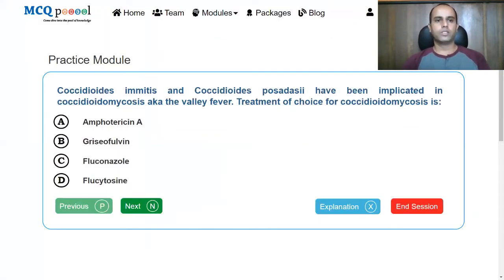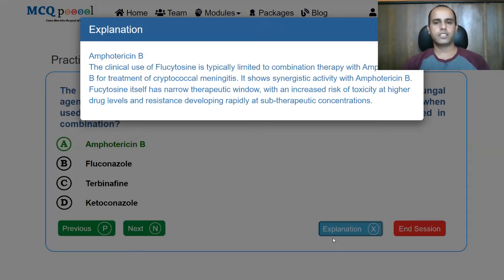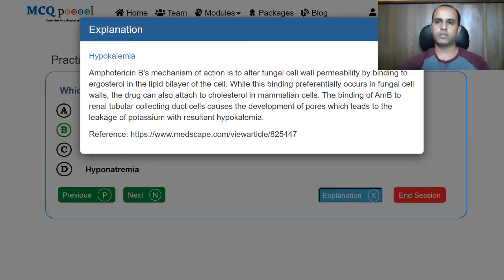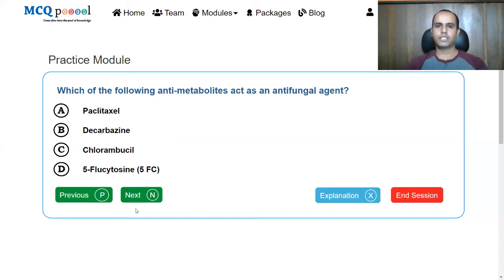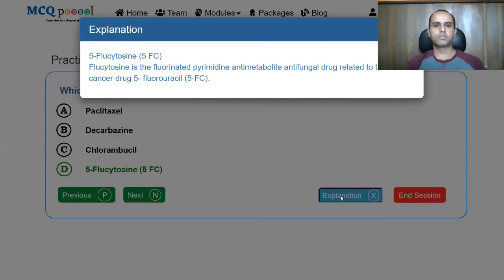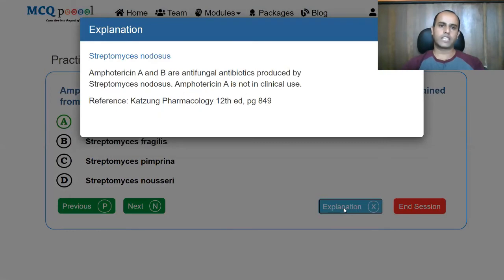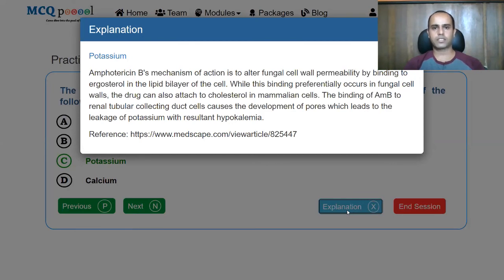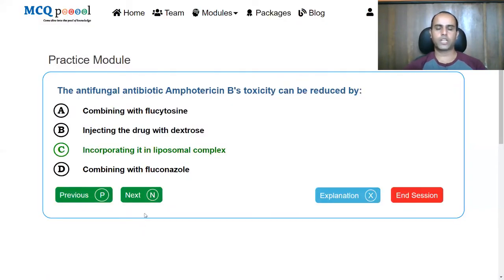MCQs on Antifungal Agents- Antimicrobials - MCQ Discussion Series -Pharmacology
For more details on how to do so, please visit:
Multiple Choice Questions Quiz MCQs on Antifungal Agents- Antimicrobials - MCQs Discussion Series for Medicine, MBBS, Dentistry, BDS, Nursing, Pharmacy, Allied Health Sciences
for more MCQs, Explanation & References
Features include: Practice Module, Examination Module, Mock Tests, Bookmark Review and much more